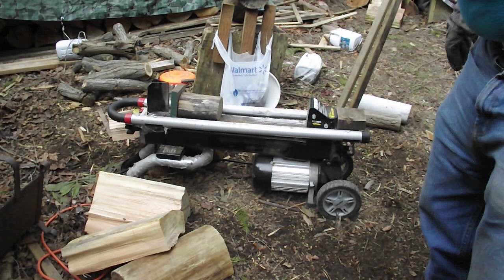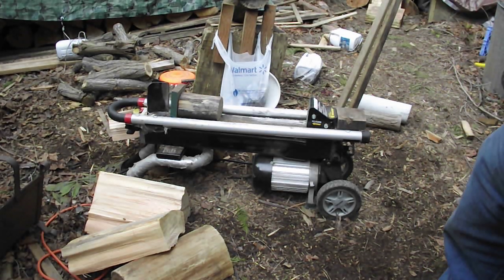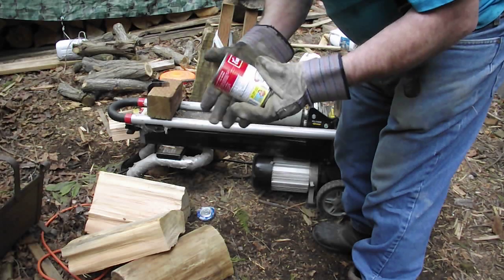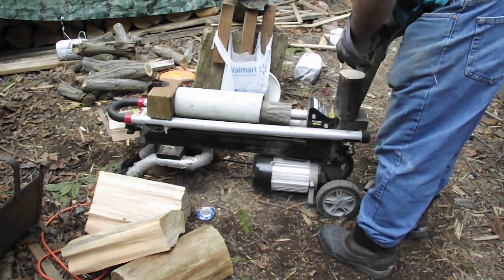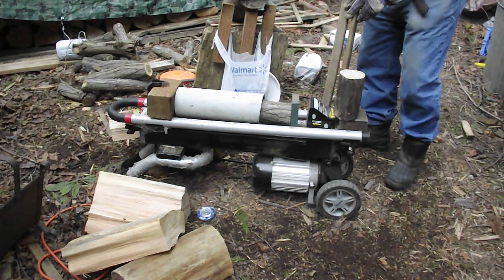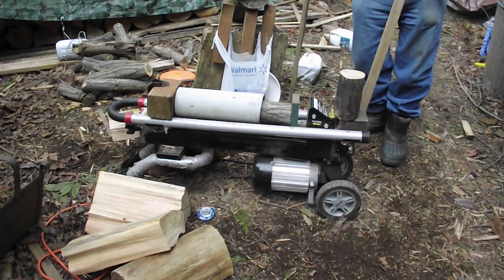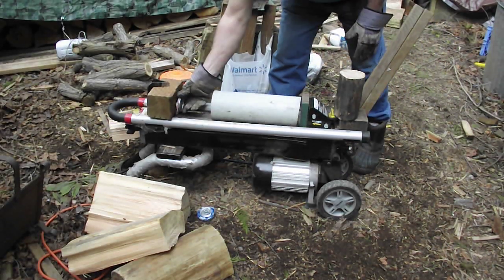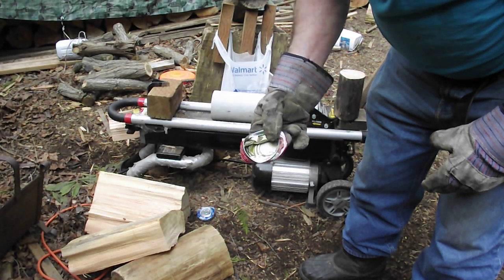HYDRAULIC CAN CRUSHER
Today's wood splitters are a true wonder tool and can be used for a variety of tasks other than splitting wood. Doing the season's fire wood takes a lot of beer. Now you can recycle your empties while you split.